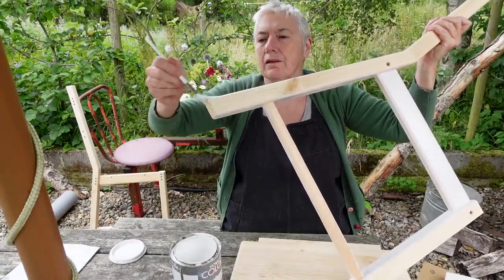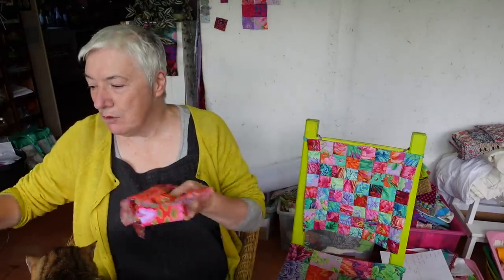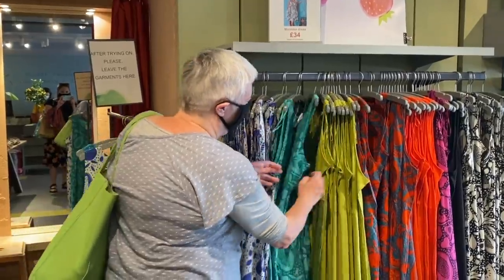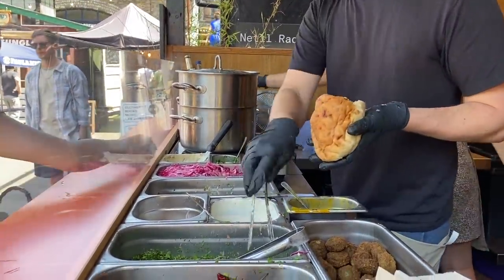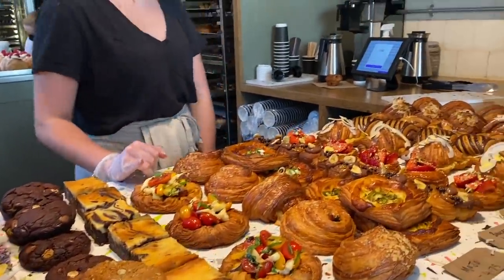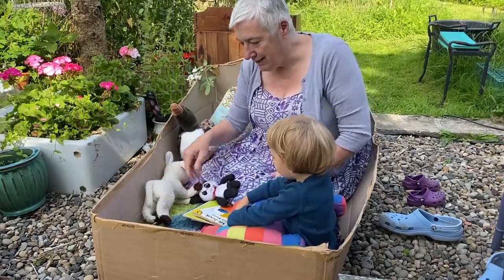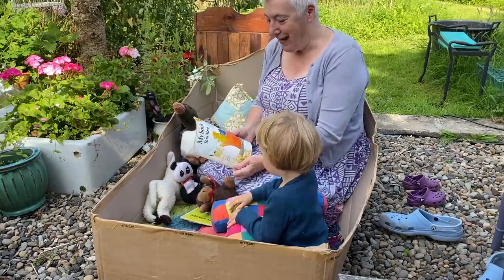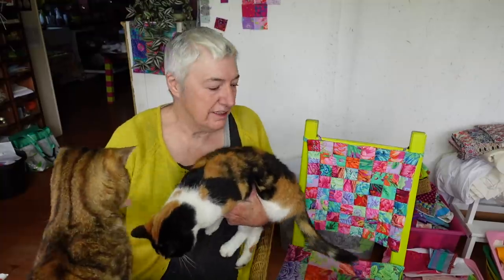Kate is Back! Summer at The Last Homely House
I've been away for a couple of weeks and here is a little look at what I've been doing. See if you can guess, before I show you, what colour paint I'm using!

plus extra content every week. The Q&A last month was over 2 hours long and I talked about pretty much everything! ha ha! We have decided that TALKING is my Superpower!
Also, my son John makes a video once a month and July's was really lovely! The best yet I think! Thank you John and Anna for the great edit!

The shop is still closed, but Anna and I have been working round the clock to get everything packed and ready for the re-opening SOON! The virtual downloads are always available and we will be open in about a weeks time!
Someone from the Mailing List always wins the Shop Product for that month, so join here to be in with a chance. You will also receive the monthly Newsletter.

Love
Kate
xxx